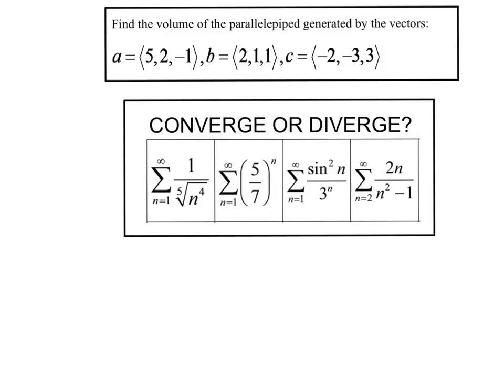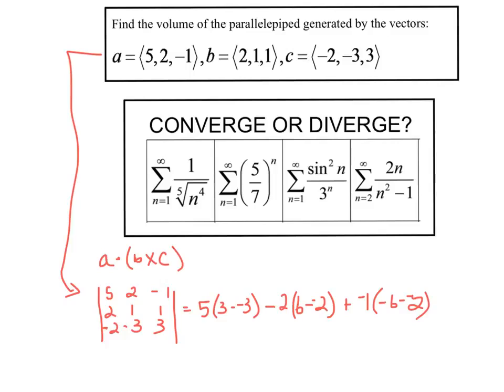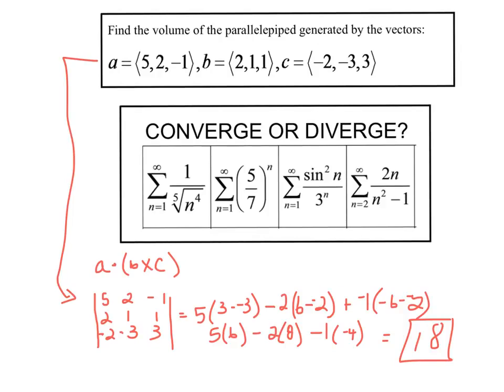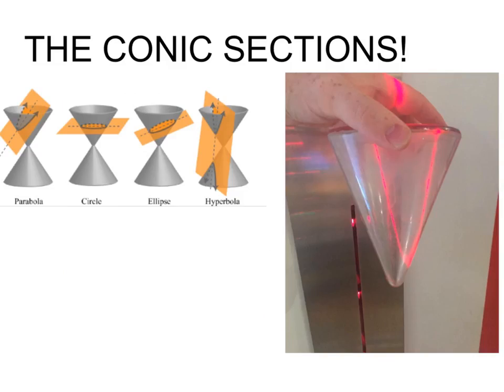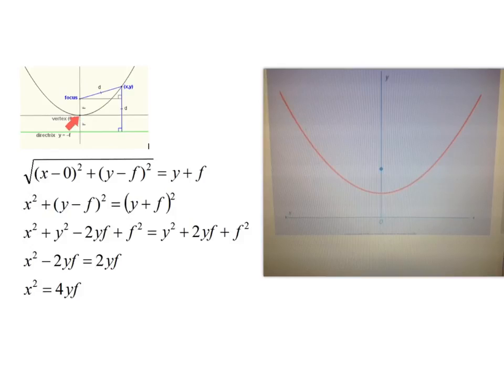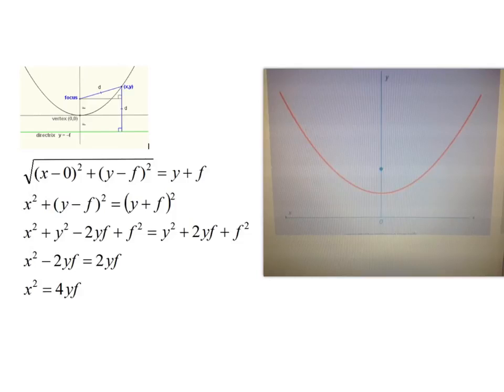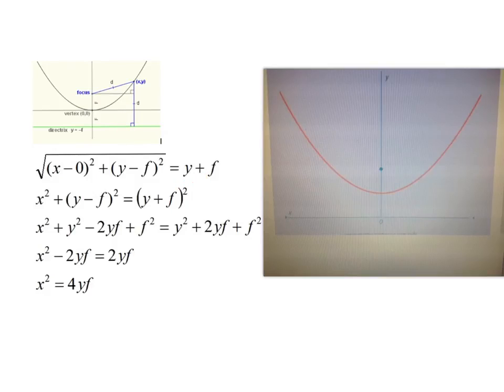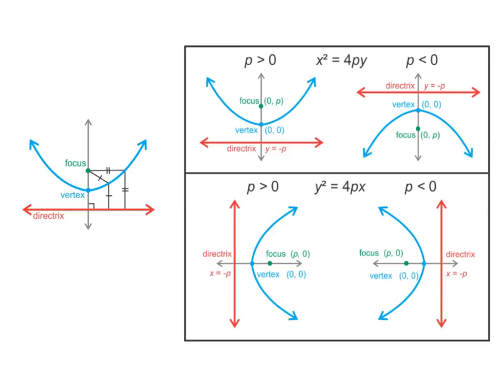Calculus Cross Product, Parabolas